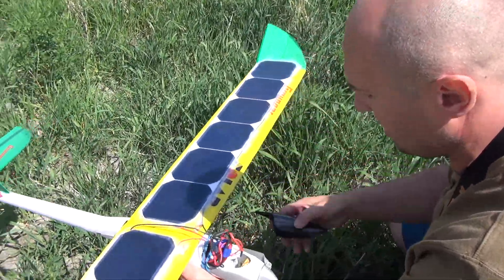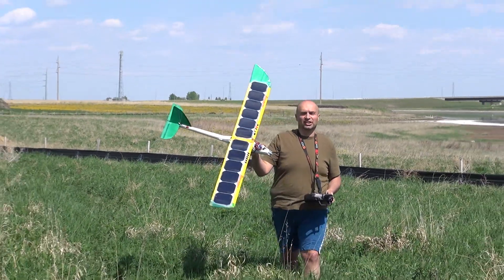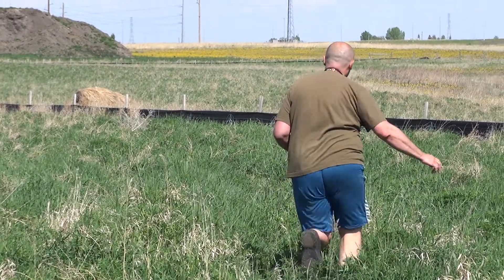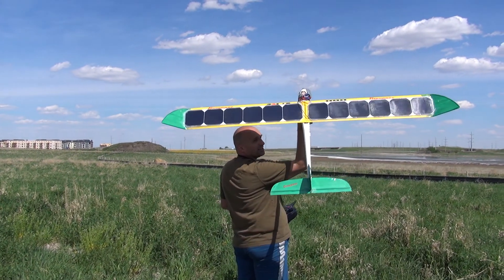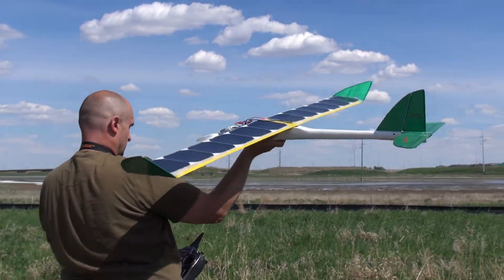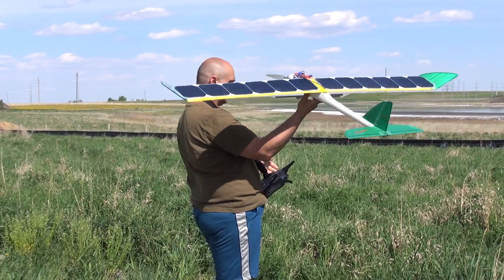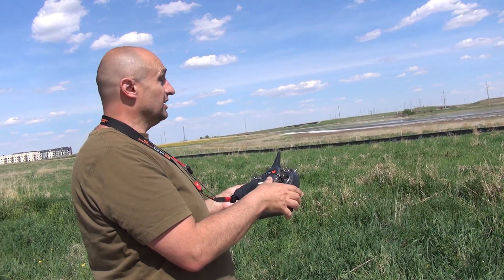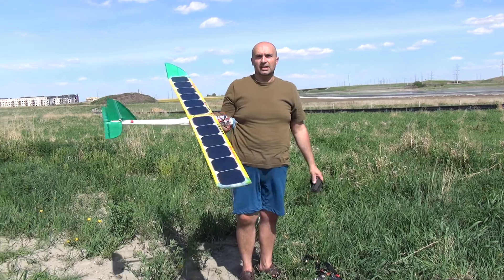.. SOLAR UHU .. FLIGHT TEST .. WITH AND WITHOUT BATTERIES .. 20170522153110 1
CONCLUSION :  .. 5 volts * 4 amps = 20 wats ..
  .. 20 wats of power is not enough for sustained flight of a 1500 grams RC glider model   .. ;)